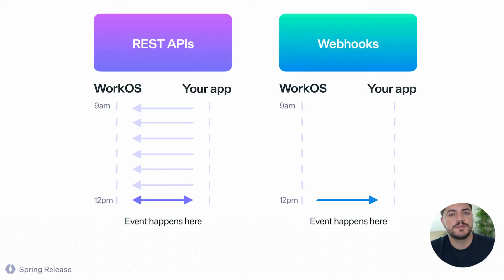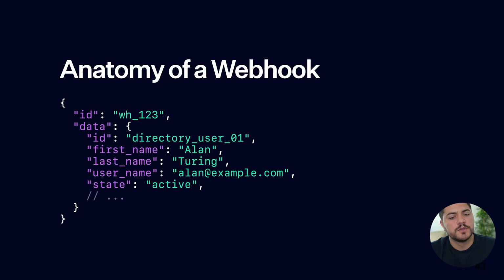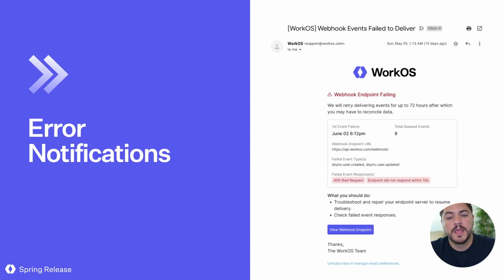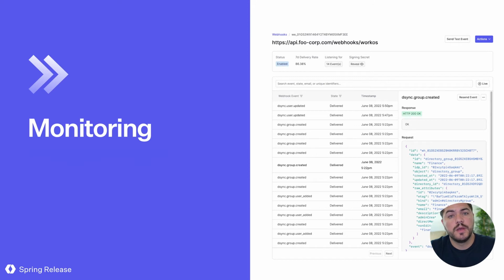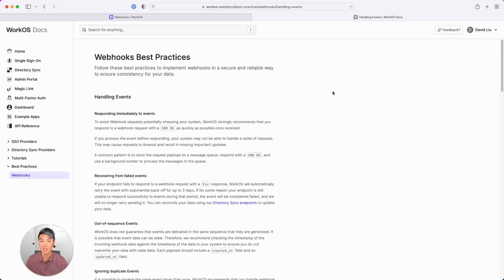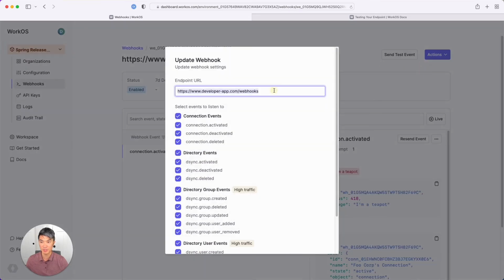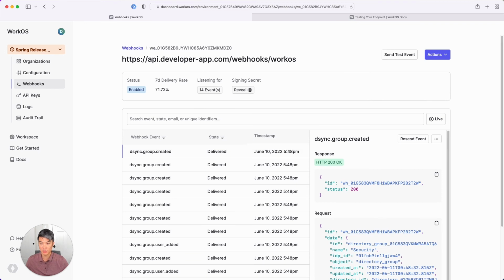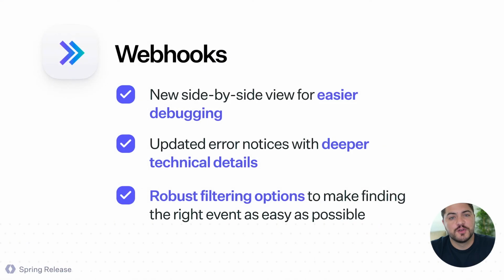WorkOS Dashboard Update: New Webhooks Experience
In this video, we'll be taking a look at our newly released webhooks experience. This new release makes debugging webhooks easier and provides robust filtering options to easily find the right event.